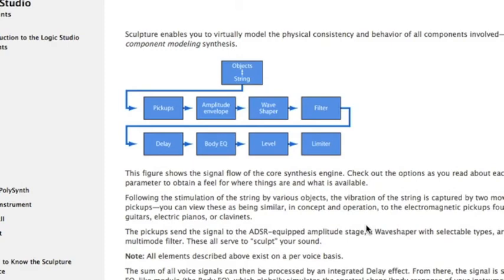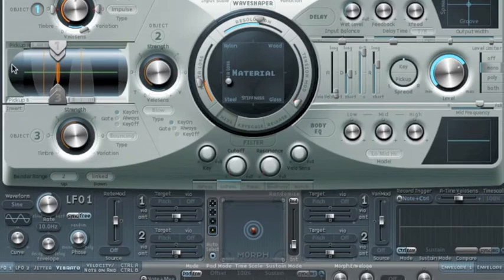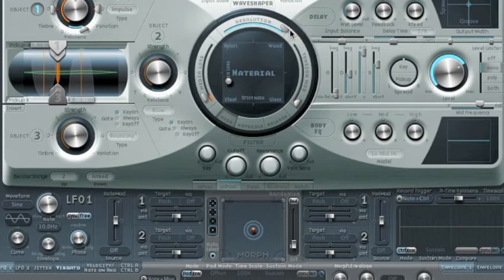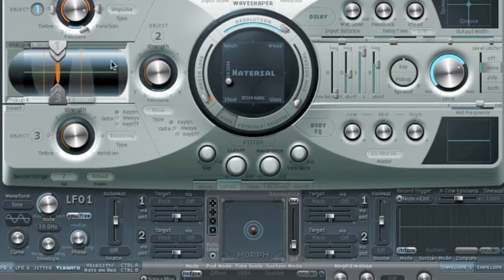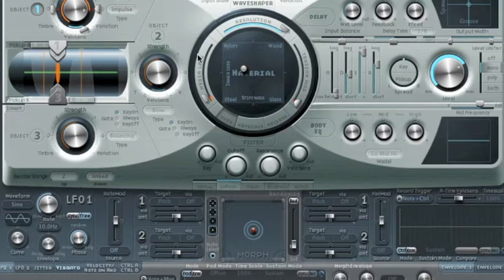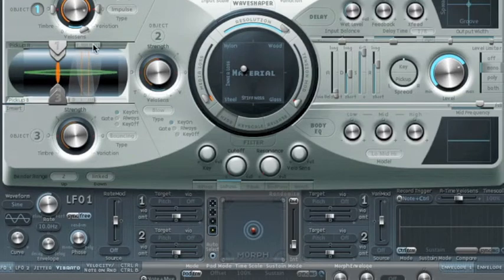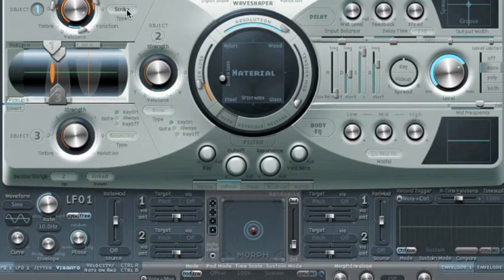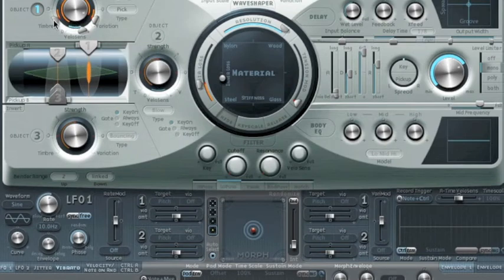exploring sculpture 1.m4v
An introduction to programing Sculpture, a physical modeling synthesizer included in Apples Logic Pro software. This video concentrates on the use of "object 1".